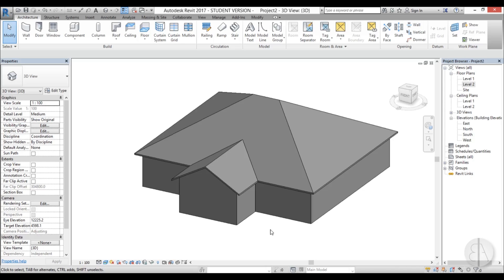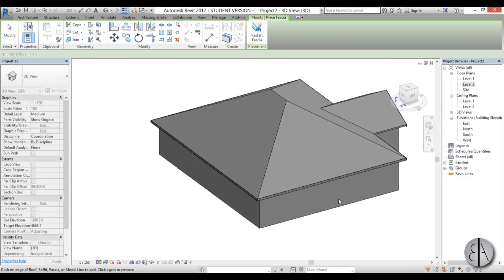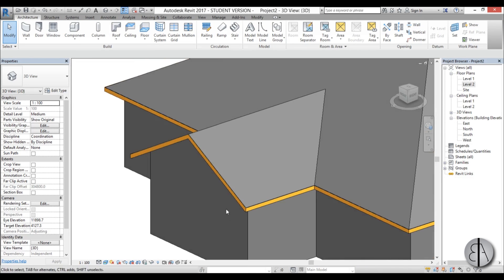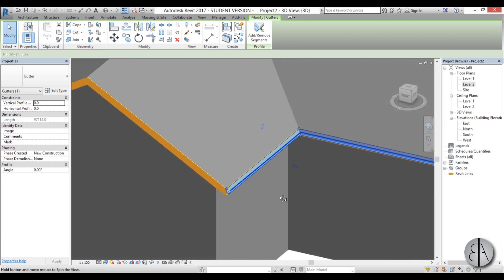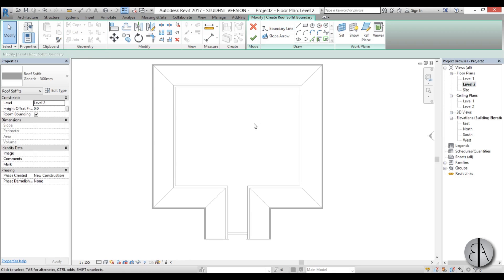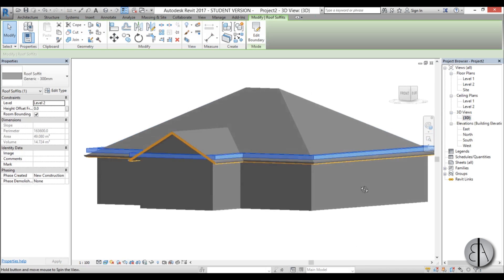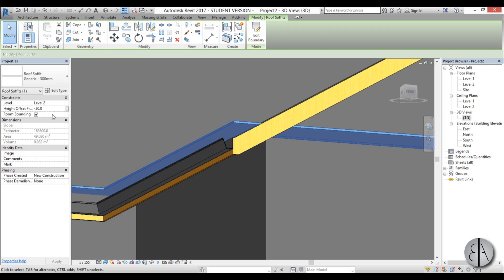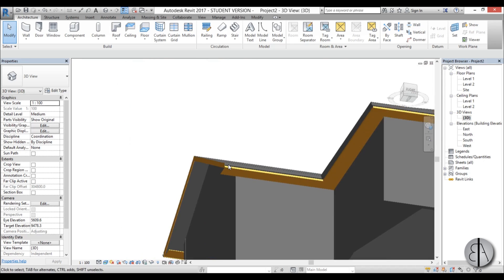Roof Soffits, Facias and Gutters in Revit